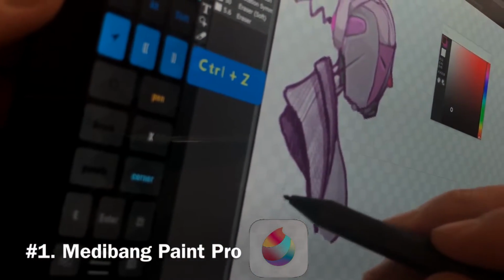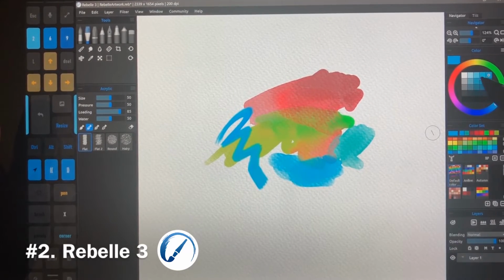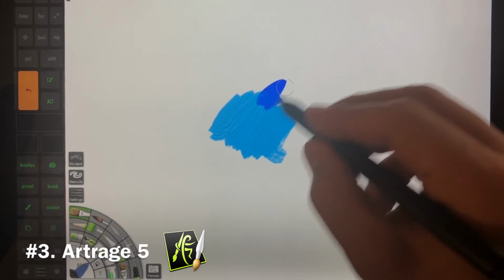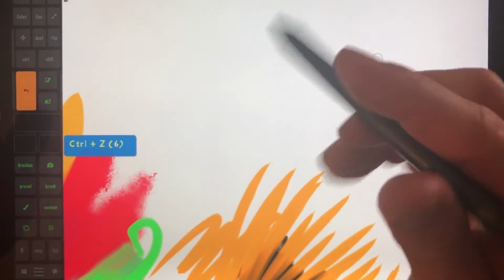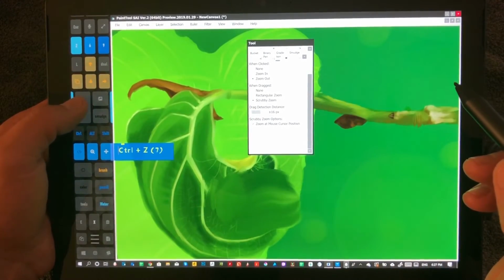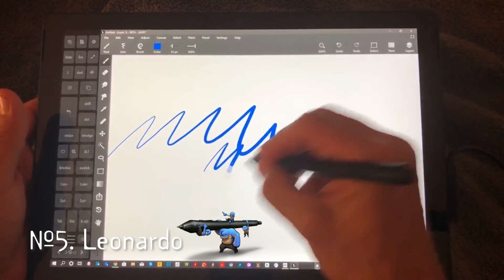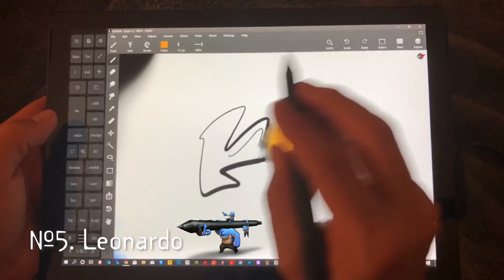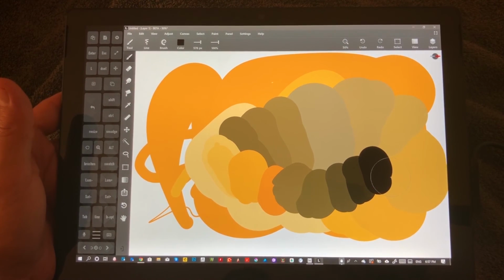Top 5 Unknown Drawing Programs (2019)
Lots of great unknown programs out there. This is my short top 5 list of drawing programs. If you have one that should be in my next video comment and let me know! which one of the ones I'm sharing do you plan on trying first.

Quick install guide and download link for Tablet Pro